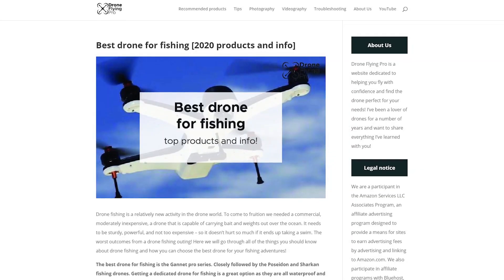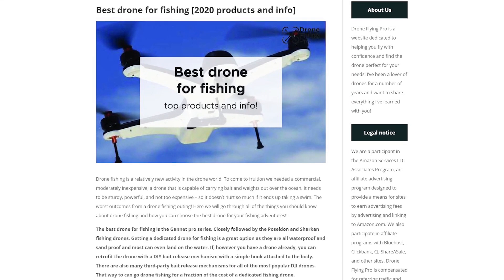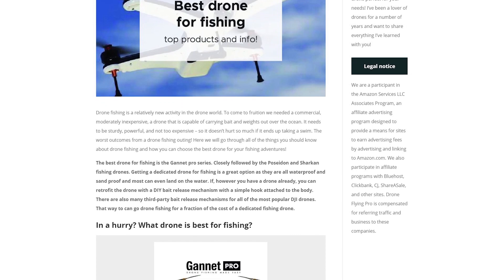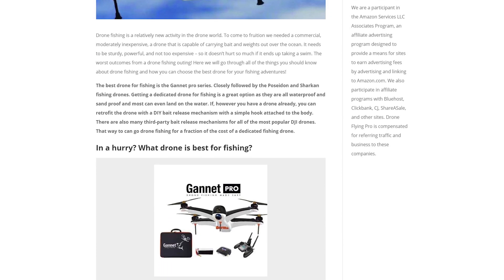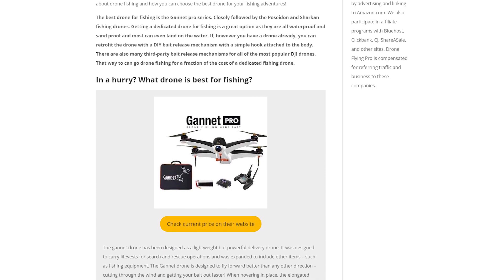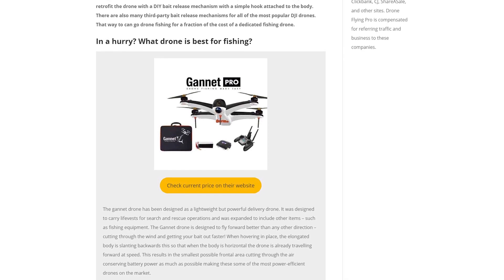Best drone for fishing? 5 awesome options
Drone fishing is a relatively new activity in the drone world. To come to fruition we needed a commercial, moderately inexpensive, a drone that is capable of carrying bait and weights out over the ocean. It needs to be sturdy, powerful, and not too expensive – so it doesn’t hurt so much if it ends up taking a swim. The worst outcomes from a drone fishing outing! Here we will go through all of the things you should know about drone fishing and how you can choose the best drone for your fishing adventures!

0:00 – Introduction
1:46 – Gannet pro fishing drone
3:05 – Swell pro waterproof splash drone
4:48 – Poseidon fishing drone
6:10 – Sharkan fishing drone
7:35 – Use your current drone with a fishing adapter
10:10 – Outro